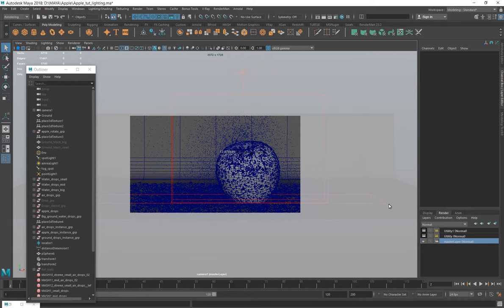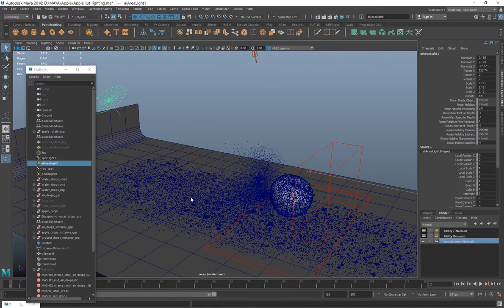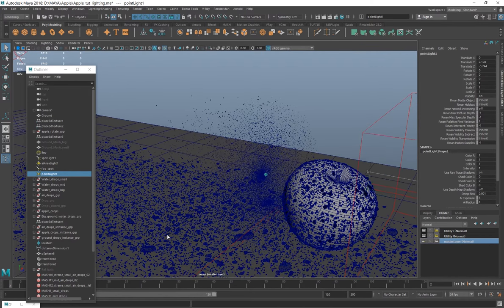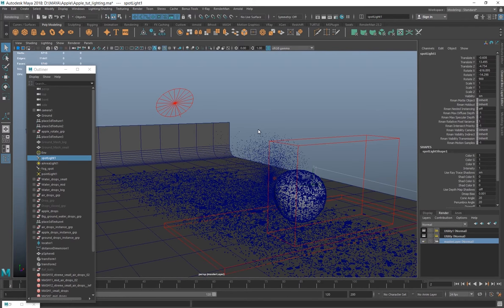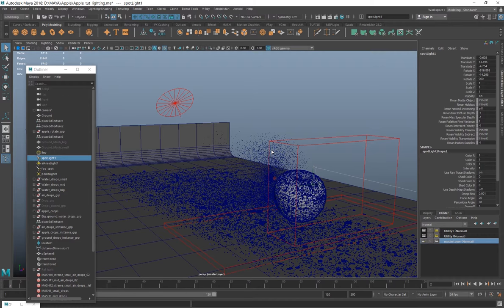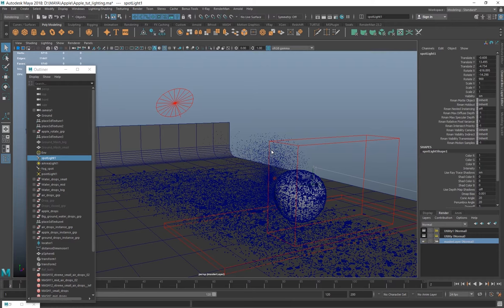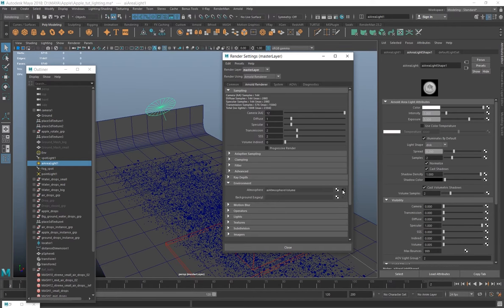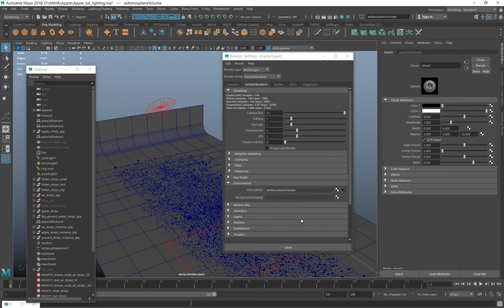Photorealistic apple Look dev and lighting in Arnold render and Maya - part 4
Welcome to the relm of PHOTOREALISM. Lets learn how to LOOKDEV a PHOTOREALISTIC APPLE with PROCEDURAL TEXTURING and SHADING and finally do the LIGHTING in AUTODESK MAYA and ARNOLD RENDER. In this part we dive into the LIGHTING IN MAYA. We will talk about LIGHTING THEORIES and LIGHTS IN MAYA that we have used to light this scene. We will see MAYA LIGHTS as well as ARNOLD LIGHTS inside MAYA. We will look at ARNOLD AREA LIGHT, ARNOLD SKY DOME LIGHT, SPOT LIGHT and POINT LIGHT.  We will see the main ATTRIBUTES OF LIGHTS IN MAYA which we often use such as LIGHT EXPOSURE and INTENSITY. We will then CREATE ATMOSPHERIC VOLUME INSIDE MAYA with  a SPOT LIGHT. We will see how to CREATE BREAKUPS IN THE ATMOSPHERIC VOLUME with CLOUD TEXTURE NODE. See how that brings REALISM IN THE RENDER. We will look at LIGHT FILTERS IN ARNOLD RENDER such as AILIGHT BLOCKER and AILIGHT DECAY for getting the DRAMATIC LIGHTING look of the scene. We will then look at ISOLATING LIGHTS IN ARNOLD RENDER VIEW for judging LIGHTING of each light separately. MAYA RENDER SETTINGS such as SAMPLING, RAYDEPTH and AOVS inside ARNOLD RENDER is an important part in any render. We will look at ARNOLD RENDER SETTINGS INSIDE MAYA to get QUALITY AND FASTER RENDERS IN ARNOLD by REDUCING NOISE IN THE RENDERS. We will CREATE LIGHT GROUPS IN ARNOLD RENDER for later control in Nuke when doing compositing. Atlast will cretae UTILITY AOVS IN ARNOLD such as Z, P, N etc for control in the compositing.

Vlog Chill Electronic by Infraction

00:00 Intro
00:35 Lighting theory & lights
05:50 lights - properties
07:24 Atmospheric volume
08:11 light filters
12:22 Individual lights on render view
15:28 Light decay filter
16:53 Render Settings
18:50 Sampling
26:36 Ray depth
27:50 AOV's
28:14 Light Groups
29:48 AOV's Continuation
32:43 Utility render layer
33:56 Thank you